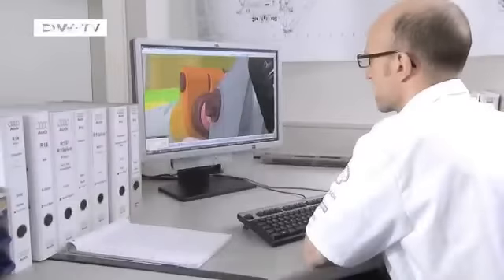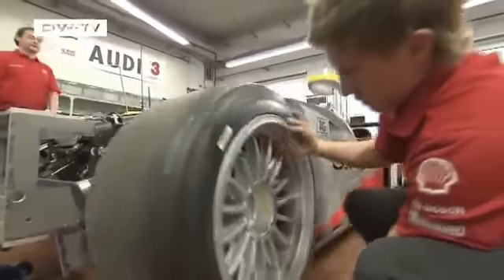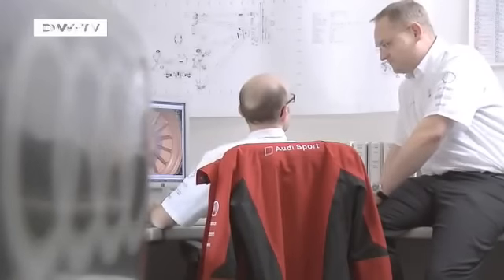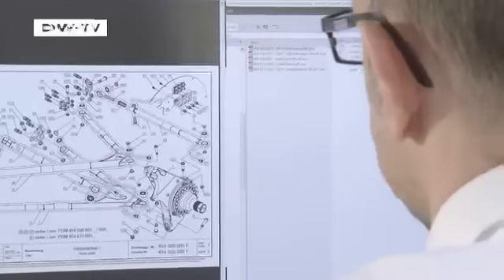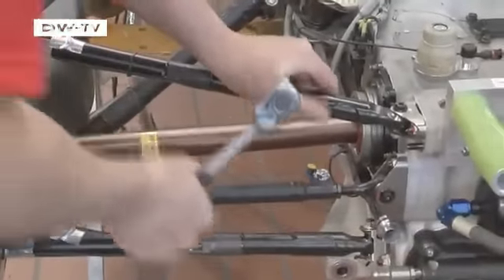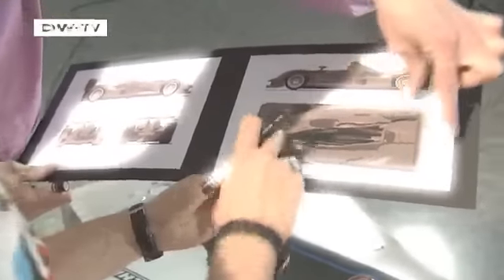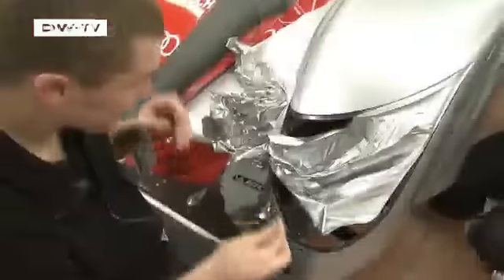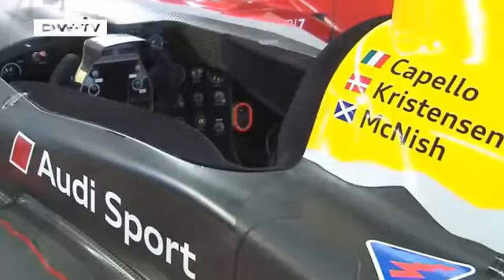admire it! The Audi R15 Plus | drive it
Built purely for power and efficiency.Its a question of hundreds if not thousandths of a second. The objective is to push the Audi R15 plus to the limit  its always a challenge to triumph in the 24 Hours of Le Mans, after all. This special model is designed, constructed and simulated on the basis of the Audi R15 TDI. The designers were asked to improve further on a fully-fledged sportscar ... right down to the last detail. drive it! takes a look behind the scenes as the engineers work on the Audi Le Mans racer.